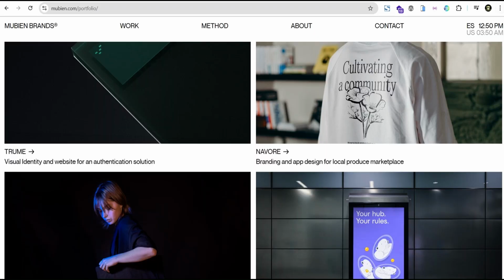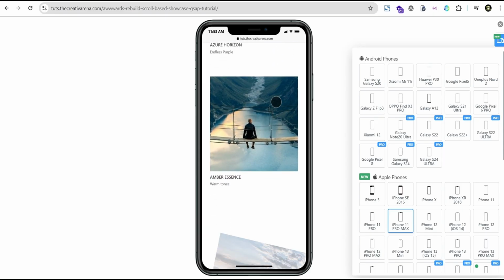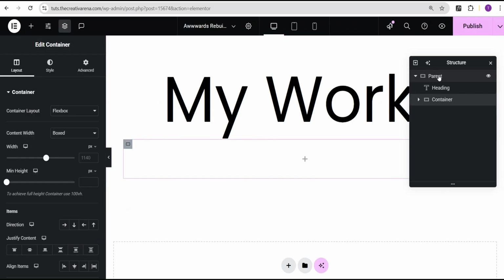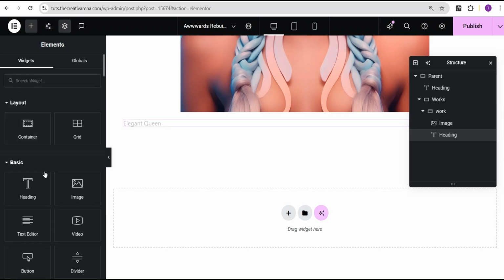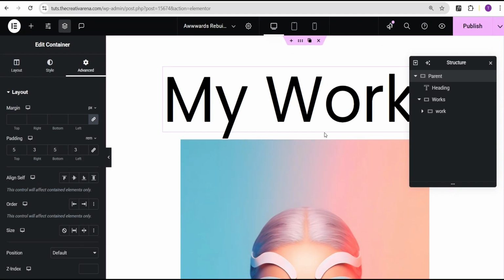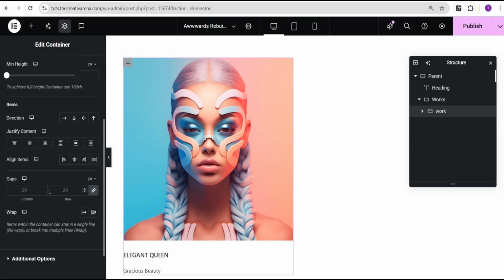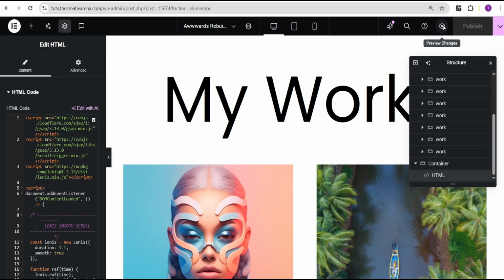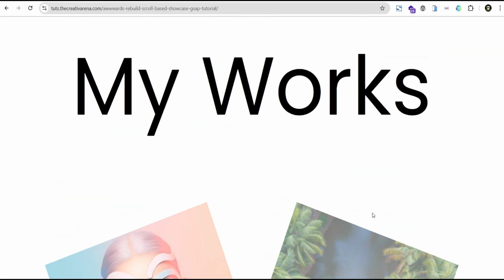Scroll-Based Portfolio SHOWCASE Animation With Elementor + GSAP + Lenis For FREE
AWWWARDS Smooth Scroll-Based Portfolio SHOWCASE With Elementor + GSAP + Lenis For FREE

In this Step-By-Step Tutorial video, I replicate the stunning scroll-triggered portfolio animation from Mubien's Awwwards-winning website.

However I Also added some features to the design that where not on the Mubien's website to spice up our design Watch as I break down how to create smooth rotating image reveals using GSAP, ScrollTrigger, and Lenis smooth scrolling

Scroll-Based Carousel Effect with Elementor + GSAP + Lenis For FREE